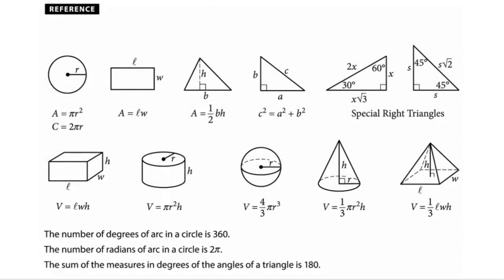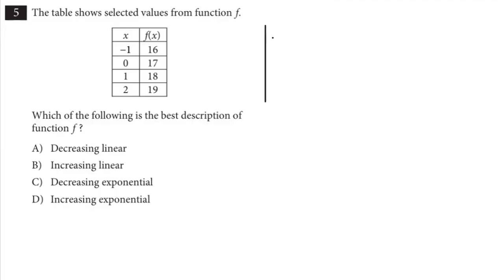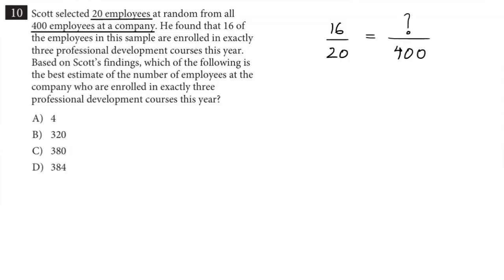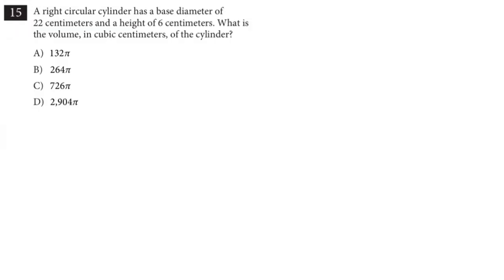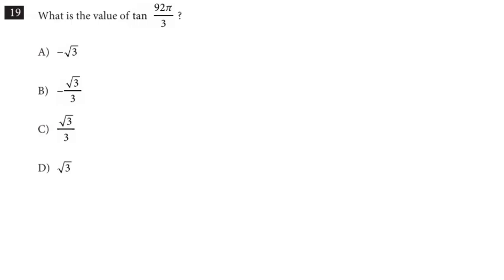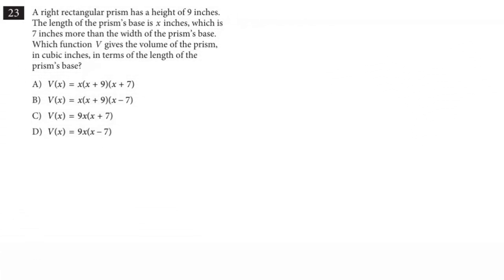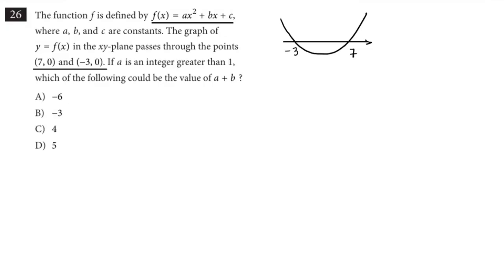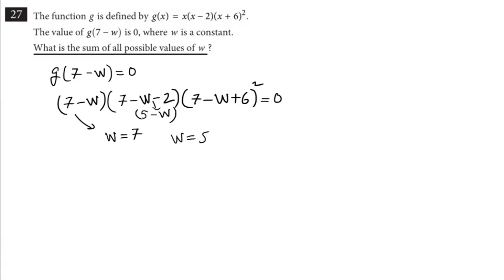SAT Digital Practice Test 5 – Math Module 1 Full Walkthrough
In this video, I walk you through every question in Module 1 of SAT Digital Practice Test 5 (Math section). Whether you're just starting your SAT prep or looking for detailed explanations of tricky problems, this video is designed to help you understand the concepts, strategies, and solutions step by step.

✅ What you'll learn:

Key SAT math concepts tested in Module 1

How to break down and solve questions quickly and accurately

Time-saving tips and tricks for the digital SAT format

Clear explanations of each question — no shortcuts, just logic!

🎯 Perfect for:

Students preparing for the Digital SAT 2024–2025

Anyone looking to boost their math score with official practice material

Learners who want to build a strong foundation in algebra, functions, and problem-solving